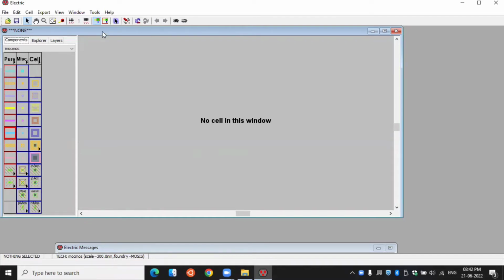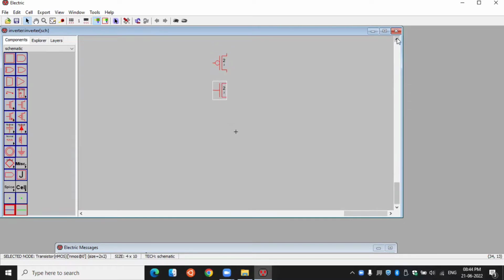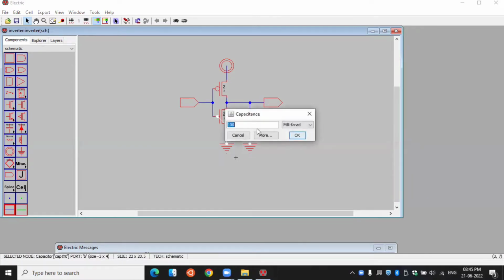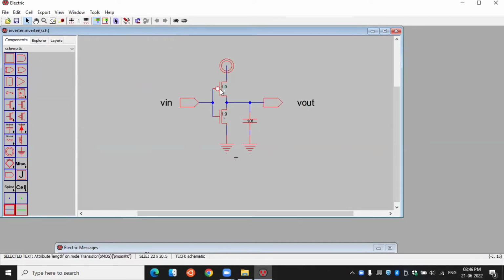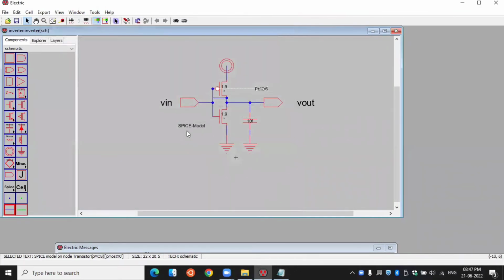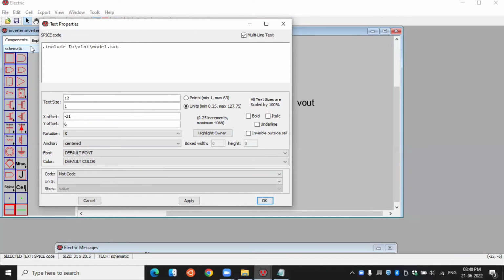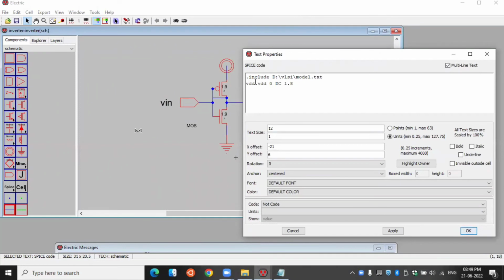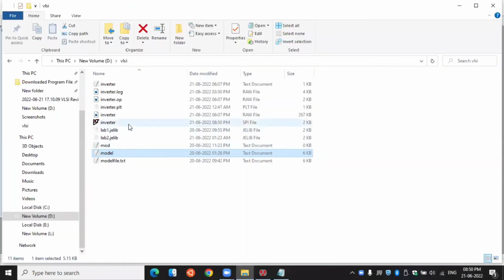Overview of Open Source Free VLSI Tools (The Electric VLSI Design System)